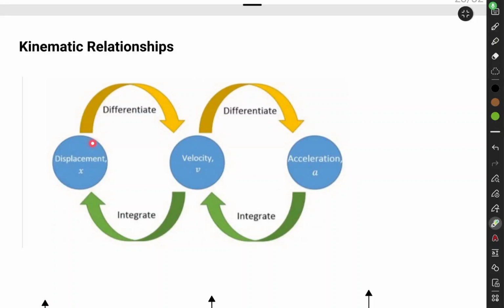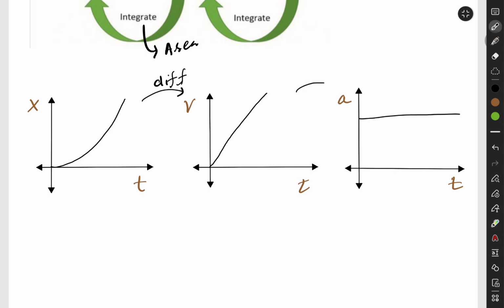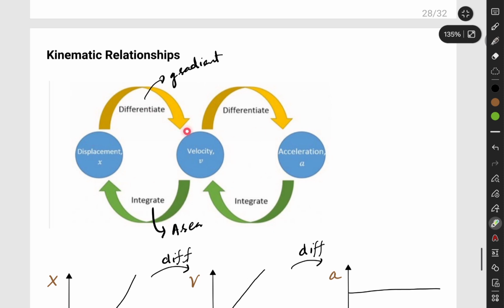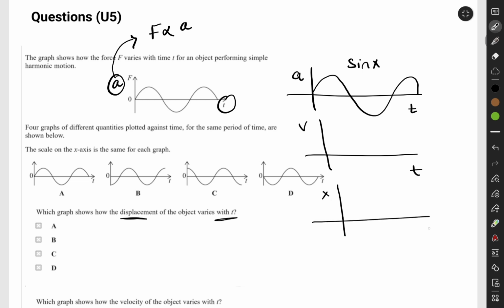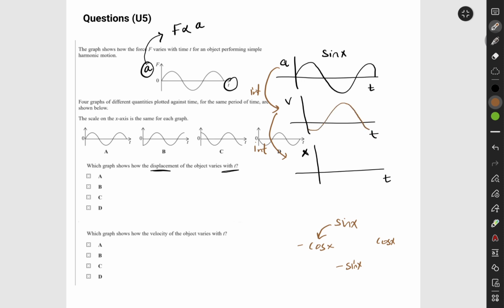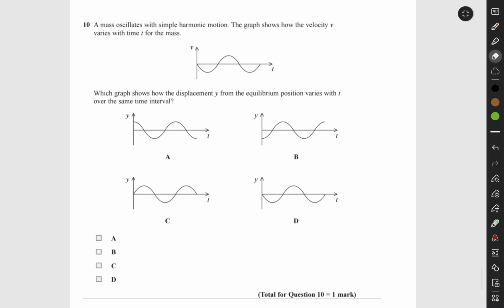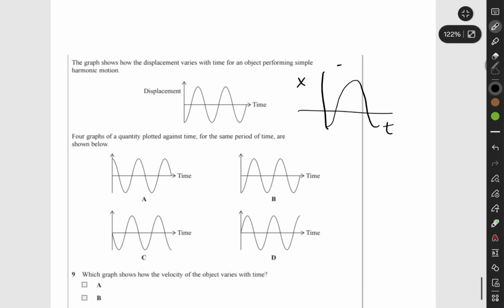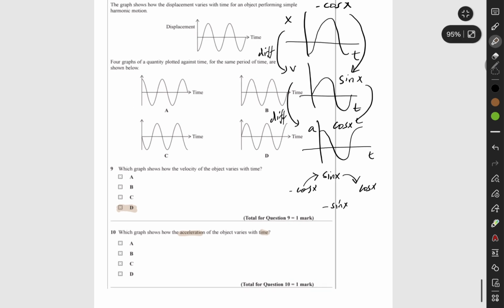Applying Calculas to Kinematic Graphs